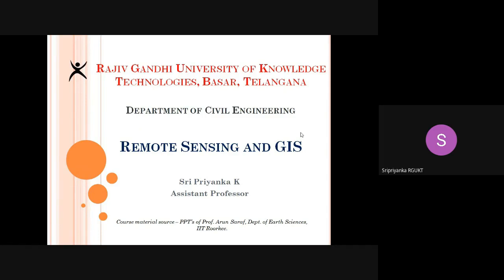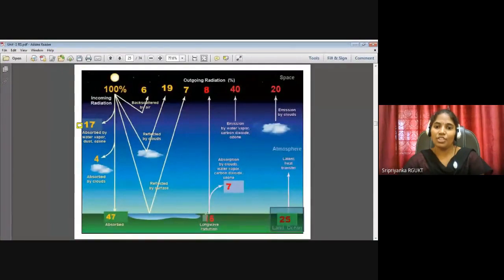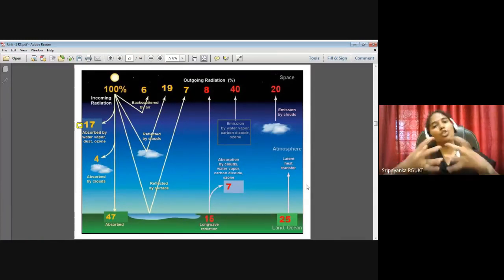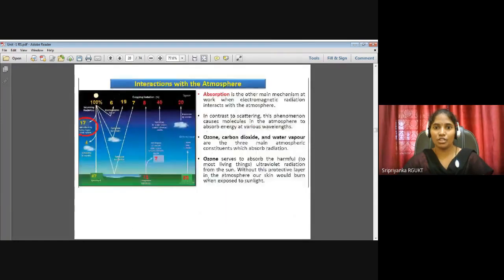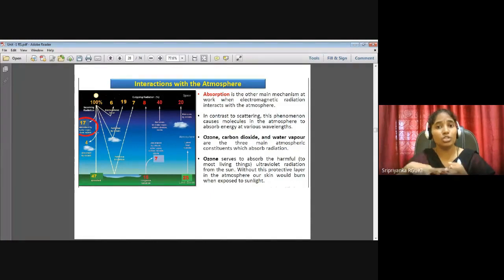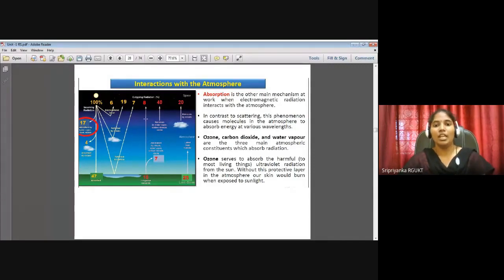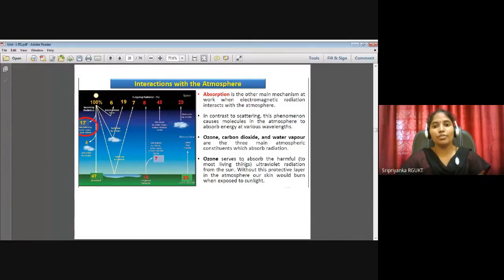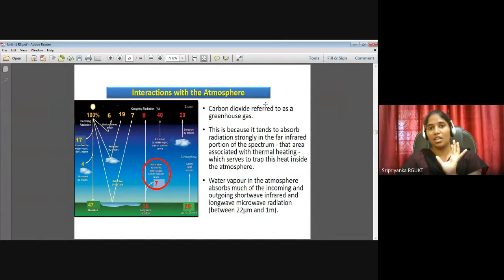Lec-5_Interactions with Atmosphere - Absorption and Atmospheric Window I Sri Priyanka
PPT Slides for delivering the lecture are taken from the course material given by Prof. Arun Saraf, Dept. of Earth Sciences, IIT Roorkee.

This session of the lecture series shall focus on understanding the topics such as Interactions with the atmosphere - Absorption, Atmospheric windows, Radiation - Target interactions with respect to Vegetation.